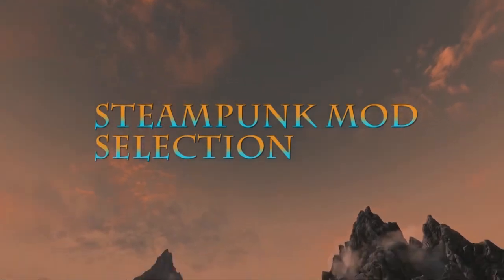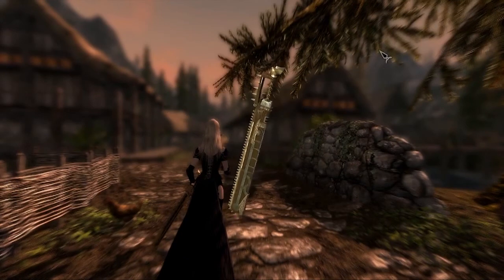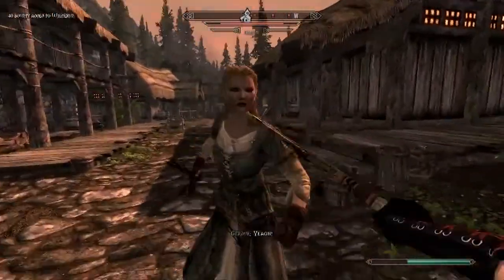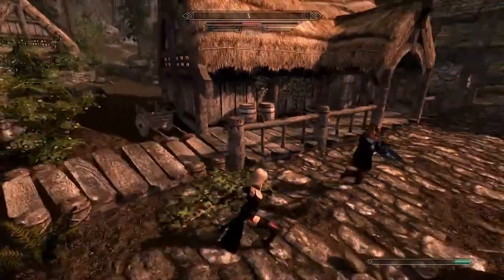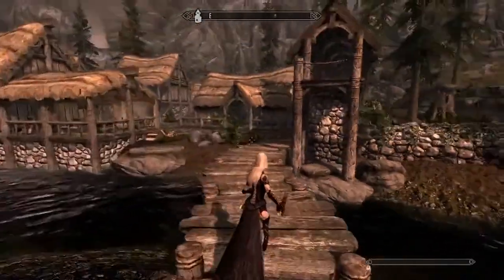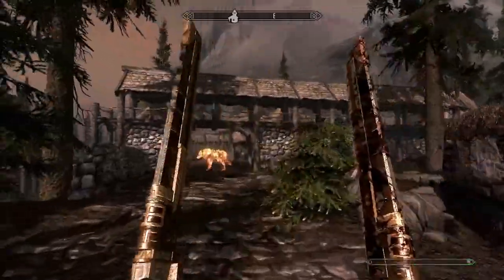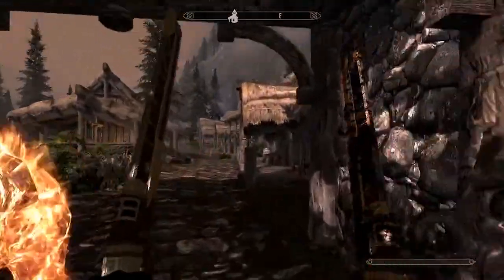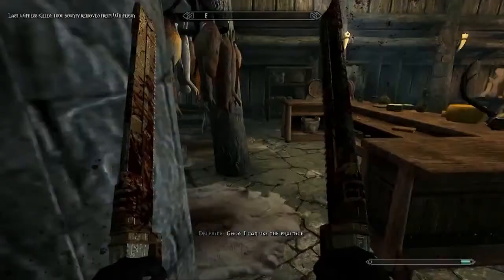Dwemer AutoBlade Review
I edited the original to feature my personal mod, for my portfolio.
Thx to ClysmCast for making this review!

Music is by Teknoaxe, please check out his channel here for brilliant music!:

Description:

This mod adds one new weapon, the Dwemer autoblade.
The Model and Texures are made from scratch.

The Mod is also available on Skyrim Nexus, under the account name acey195.

The Dwemer Auto blade is a weapon powered with Dwemer Steam technology, Sounds included.
The weapon can be found at three locations:

-The markarth dwemer museum (in or under the displaycase placed against the center statue of the main hall)
-Blackreach War Quarters (Placed against the wall in the dormitory)
-A dwemer tower ruin somewhere in the reach (Placed on or under a table)

The weapon is of course based upon the chainsword of spacemarines of the Warhammer 40K franchise

Version 3, Update:

Weapon is now animated!

Version 2, Updates:

-Now with blood effects!
-Now Upgradable (Dwarven Ingot + Quicksilver Ingot)
-Now Craftable (2 Dwarven Ingots, Steel Ingot, Leather Strips, Centurion Dynamo Core, 2 Small dwemer levers)

Known issues:
-The idle sound of the weapon sometimes doesn't play
-Sometimes after dying and reloading a auto blade will remain at the location where you died, this weapon cannot be picked up
-The teeth of the weapon do not display correctly when placed on a weapon plaque